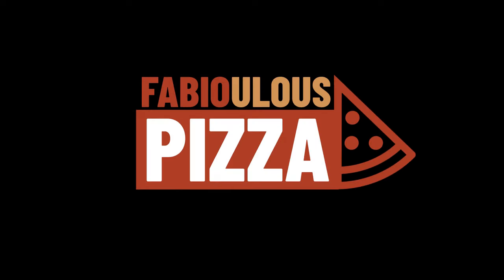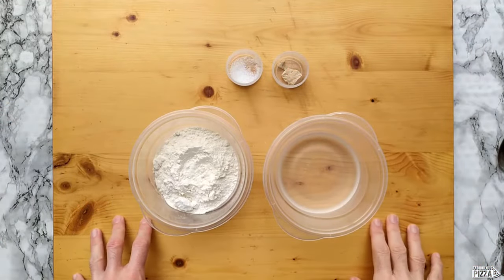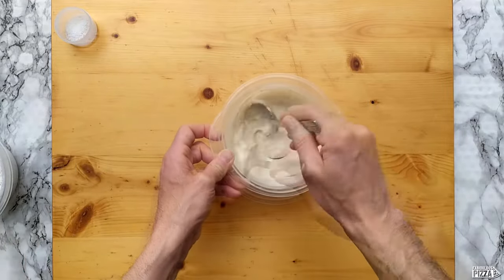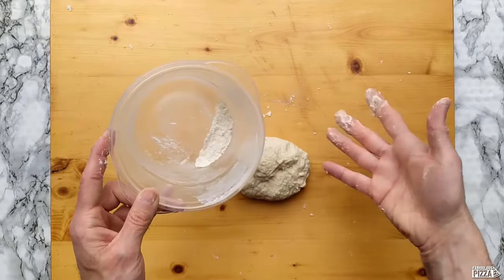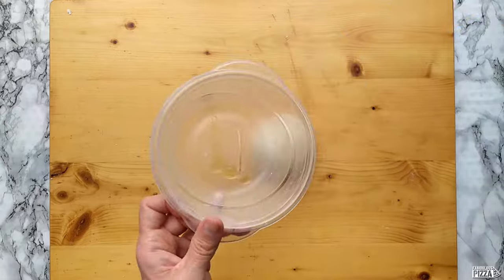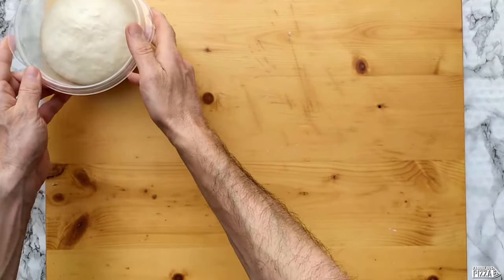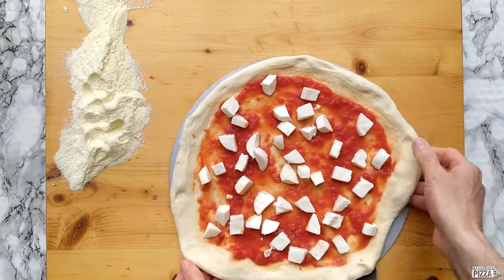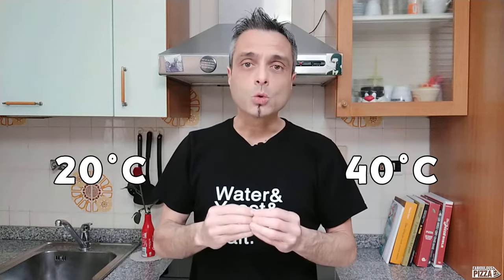Same Day Home Made Pizza Dough Recipe | 2 Hour Pizza In Home Oven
How to Make Pizza Dough Rise Faster? In this video I will give you a same day pizza dough recipe, this is easy 2 hour pizza dough for homemade pizza in home oven.

0:00 Why I never make this dough
1:30 Dough making
6:00 Baking
8:00 The most important part of the video

*Recipe:*
139 gr bread flour
90 gr room temperature water (65%)
3.5 gr fresh yeast (~2.5%)
3 gr salt (~2.2%)

Neste vídeo, vou lhe dar uma receita de massa de pizza para o mesmo dia, uma massa de pizza fácil de 2 horas para fazer pizza caseira no forno doméstico.
En este video te daré una receta de masa de pizza para el mismo día, se trata de masa de pizza fácil de 2 horas para pizza casera en horno casero.
Dans cette vidéo, je vais vous donner une recette de pâte à pizza pour le jour même. Il s'agit d'une pâte à pizza facile à préparer en 2 heures pour une pizza maison dans un four à domicile.
In diesem Video gebe ich Ihnen ein Pizzateig-Rezept für den gleichen Tag, das ist einfach 2 Stunden Pizzateig für hausgemachte Pizza im Ofen zu Hause.
В этом видео я расскажу вам рецепт теста для пиццы на один день, это простое двухчасовое тесто для домашней пиццы в домашней духовке.
سأقدم لكم في هذا الفيديو وصفة عجينة البيتزا في نفس اليوم، وهي عبارة عن عجينة بيتزا سهلة التحضير لمدة ساعتين للبيتزا المنزلية في فرن منزلي.